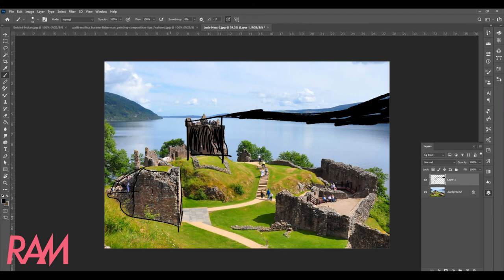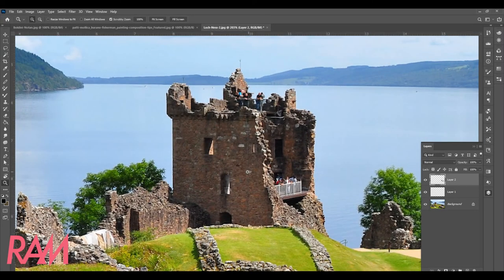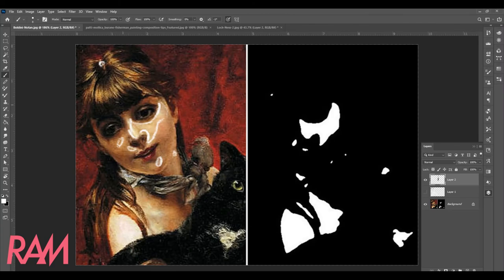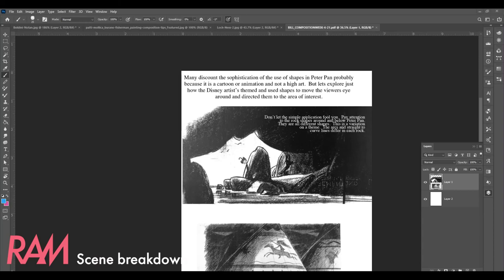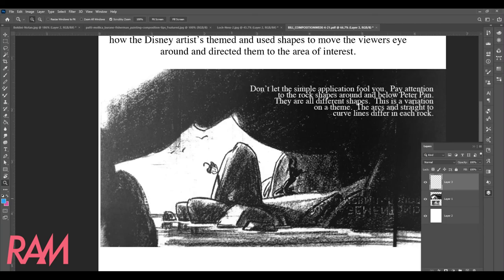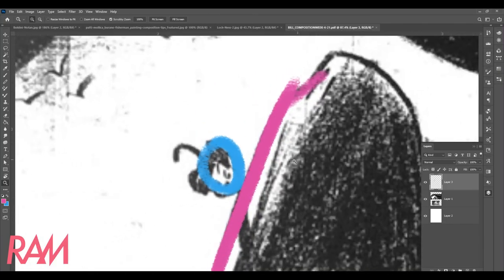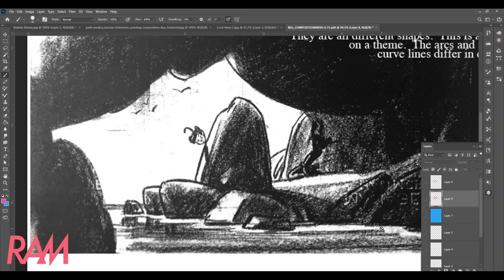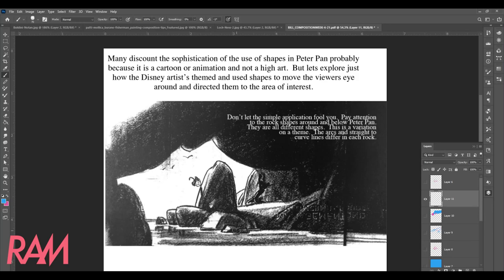Learn How to Draw Attention to Your Art With Shapes! Creating interesting compositions every time!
This is part two of our shapes tutorial segment! We go in-depth over a story board drawing of Peter Pan and see how shapes create an interesting composition. The shapes create focus around Peter Pan and create a heavy set feeling on the right side of the drawing. Everything circles around the opening of the cave.

Thank you for following my series and coming along with our journey to becoming better artists. Have a great week and always smile.